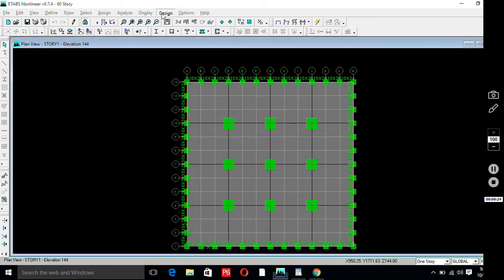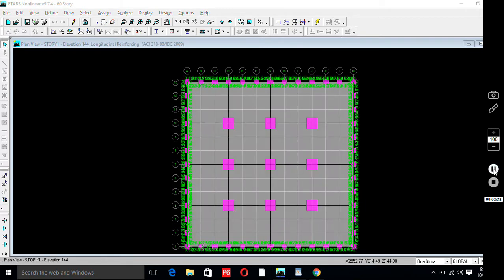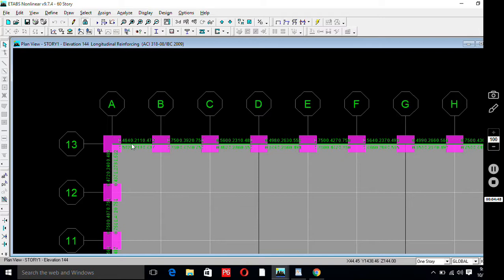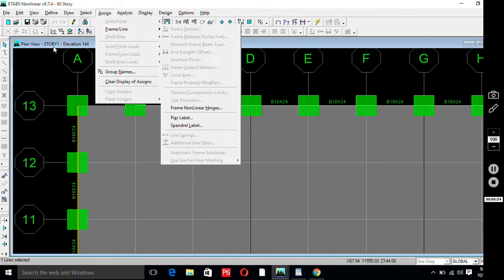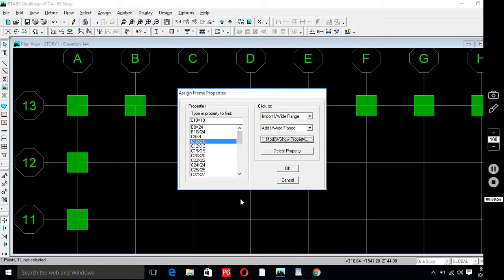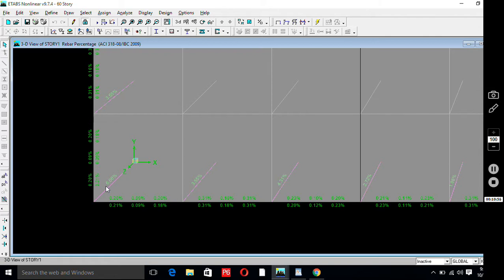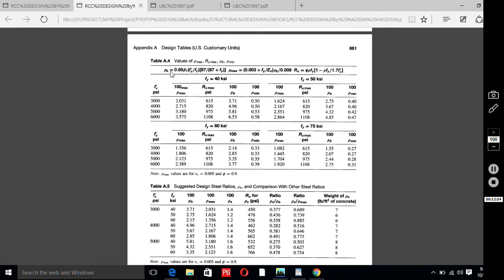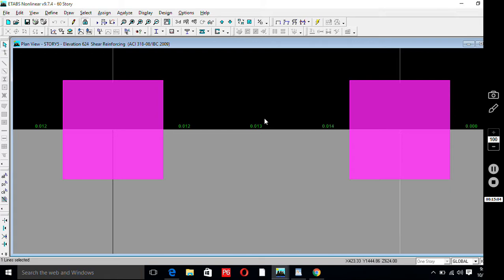Step #4 Designing Of Model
ETABS 9.7.4 Designing Of Model,Shear Reinforcement.Longitudinal,torsion,percentage etc